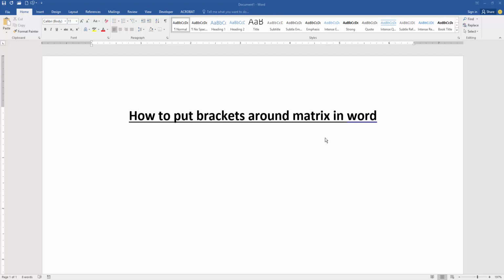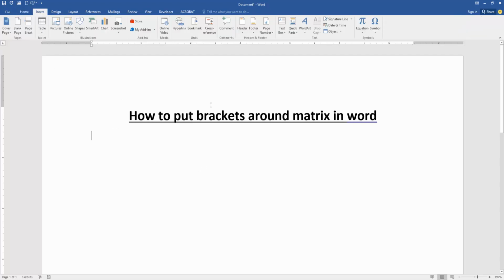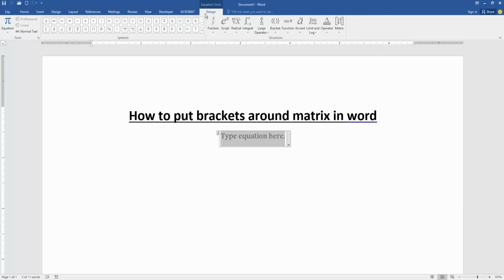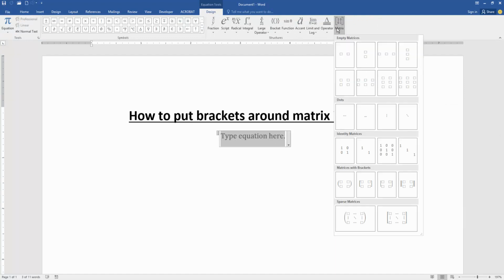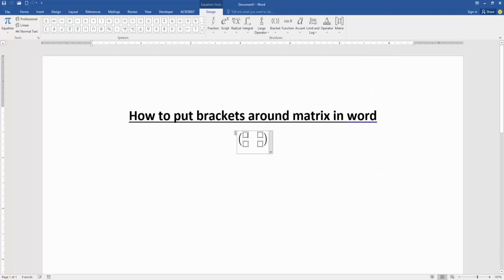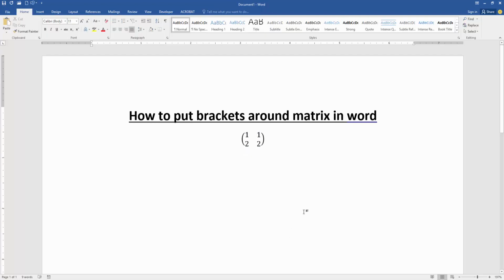How to put brackets around matrix in word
Assalamu Walaikum,
In this video I will show you, How to put brackets around matrix in word. Let's get started.